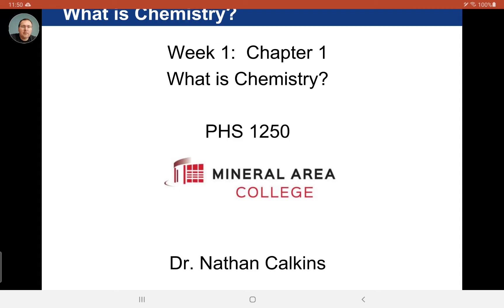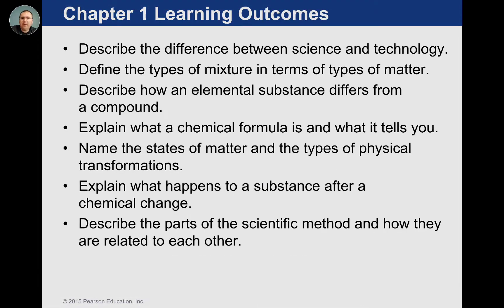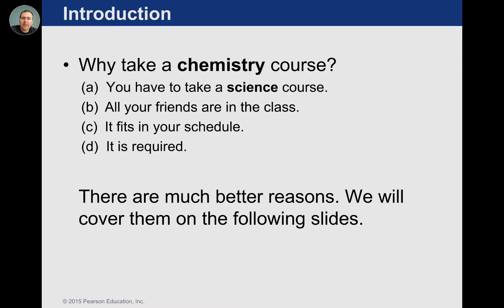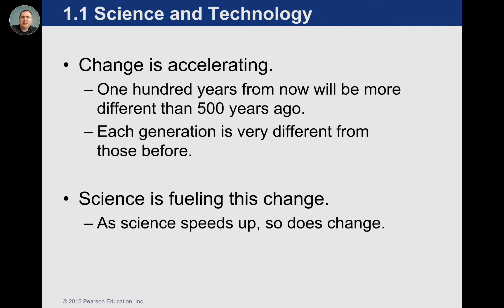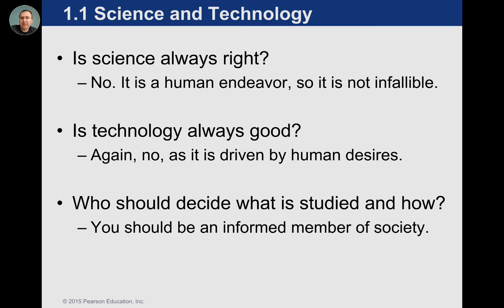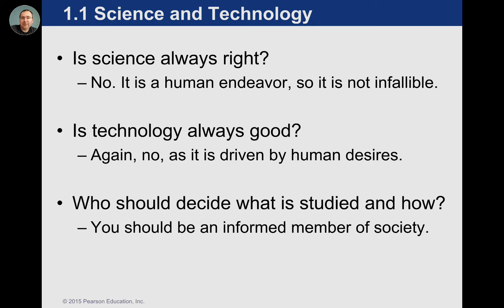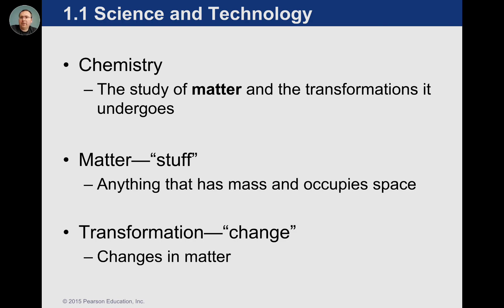Week 1: Chapter 1: Chemistry